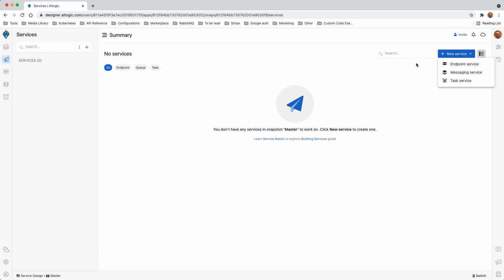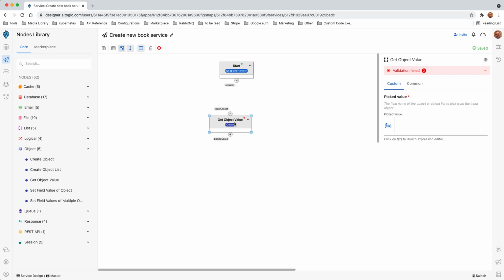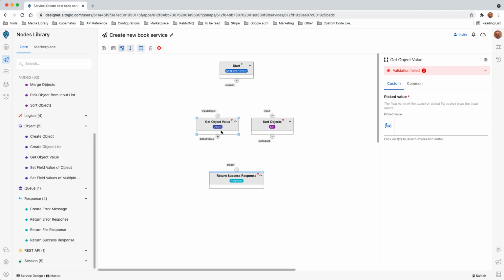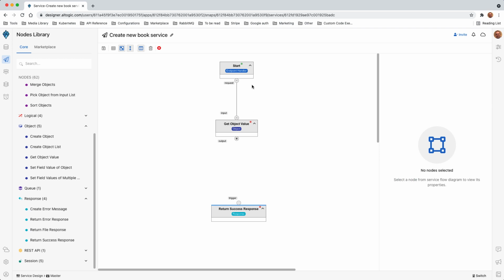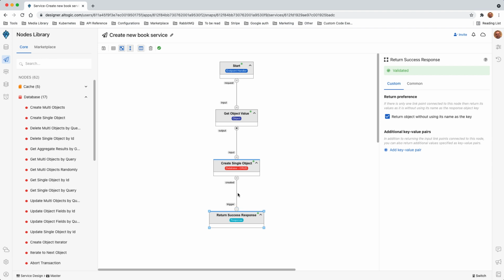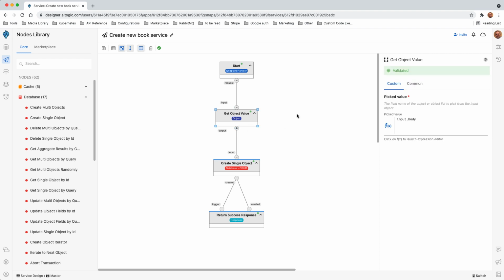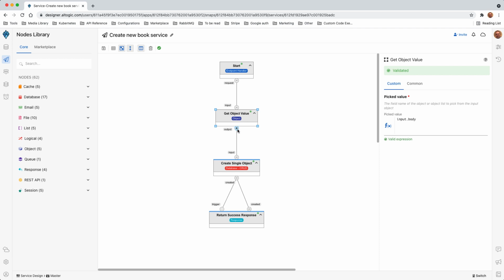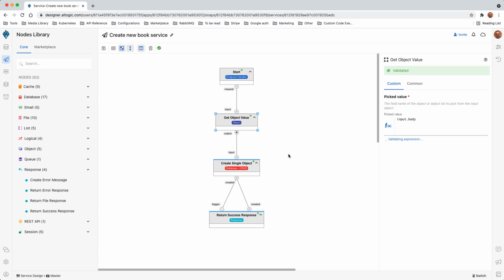Anatomy of a Service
In this video, we talk about the different types of service that you can create, the building blocks of service, and how services are executed in Altogic. Services are the key entities where you define your business logic and it is ultimately important to learn about its internals.